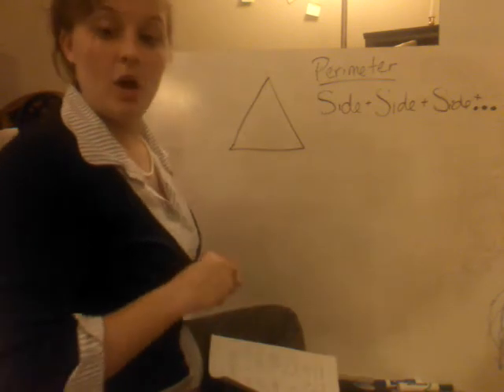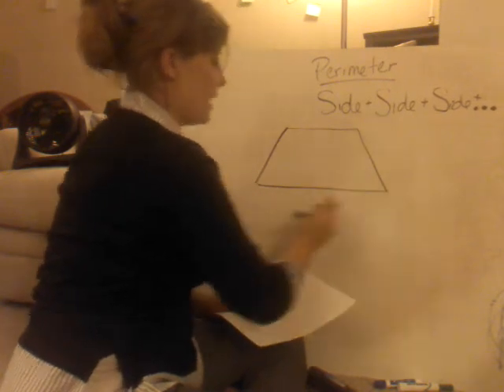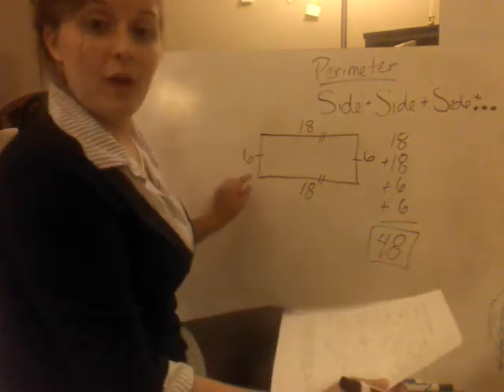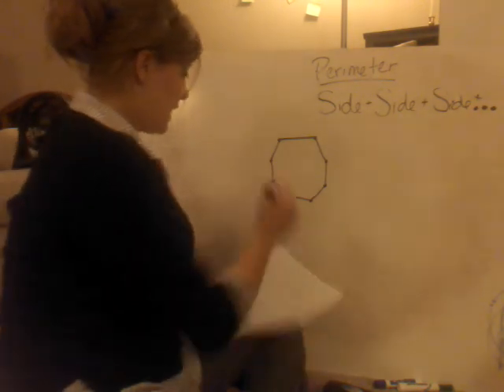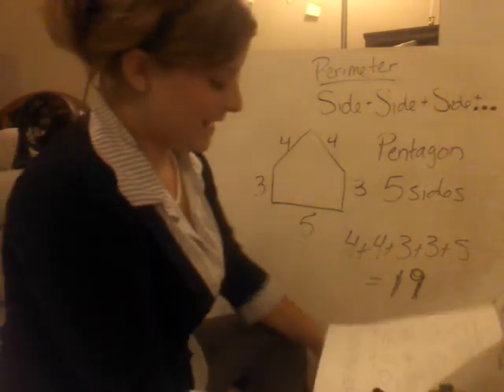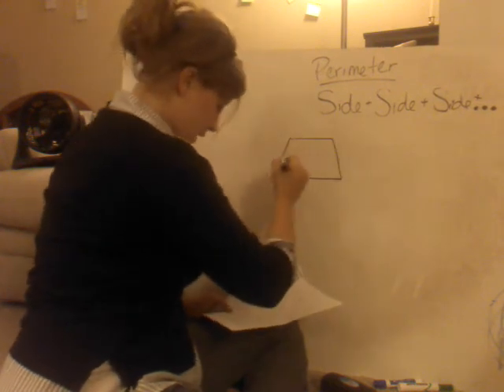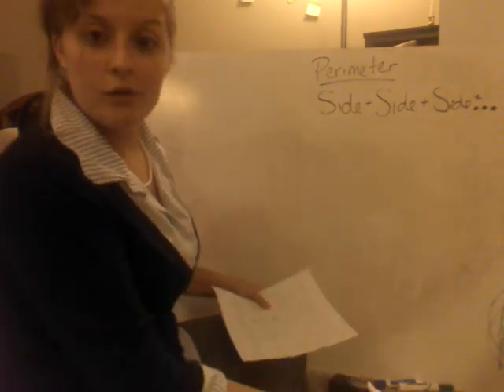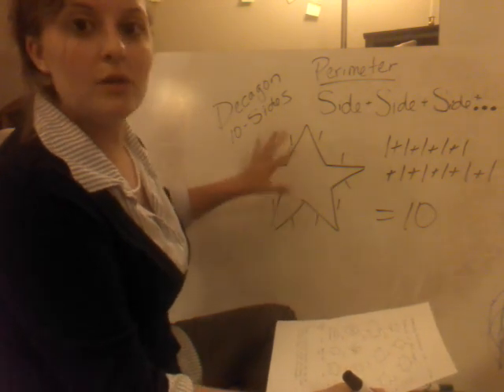assignment 10A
perimeter of shapes